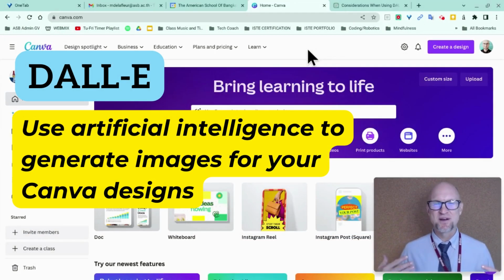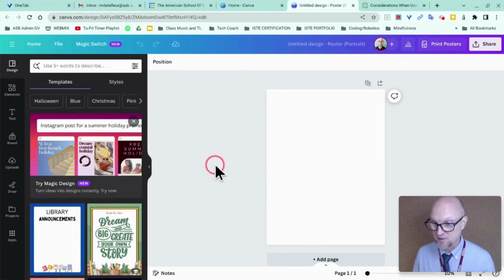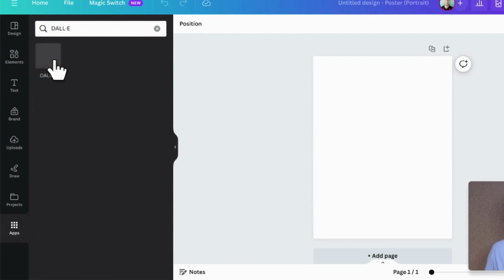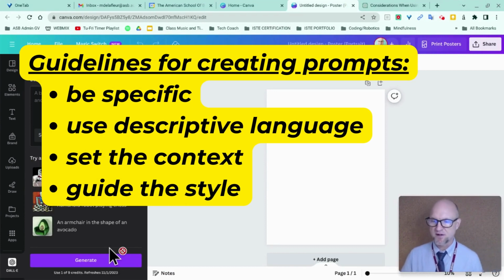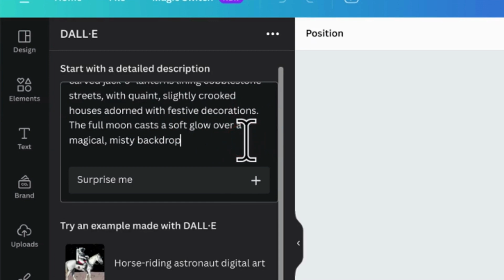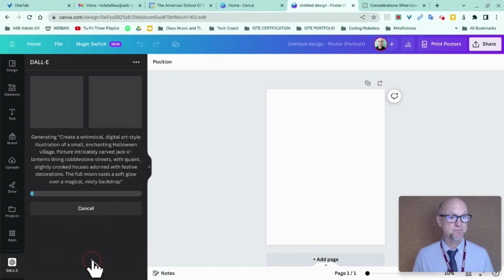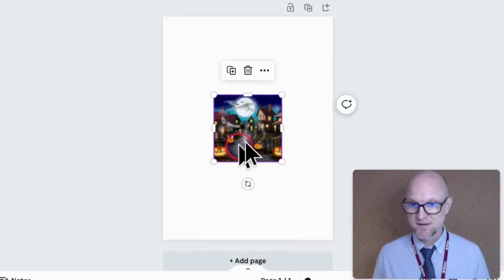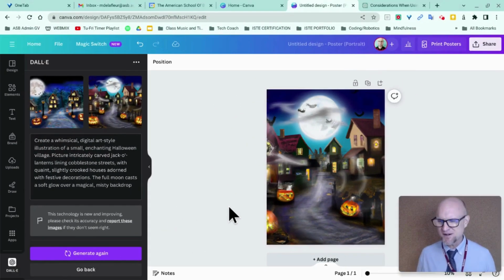AI Art in Canva with DALL-E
Create AI art for your Canva designs with the DALL-E app.